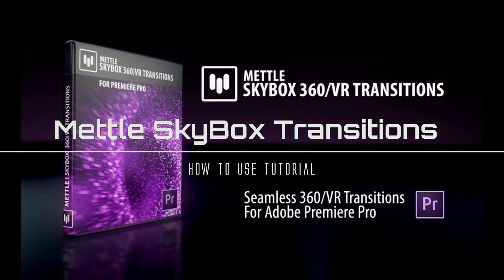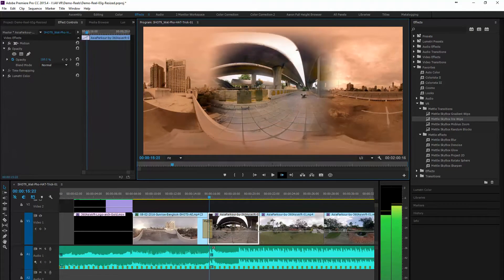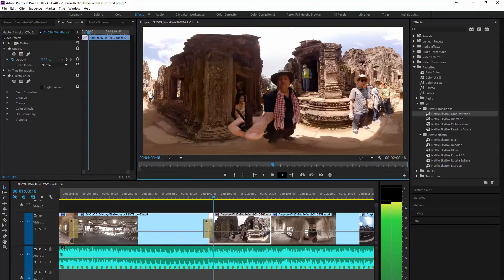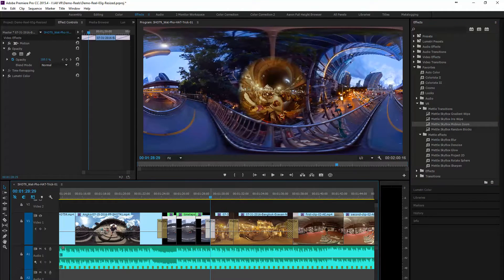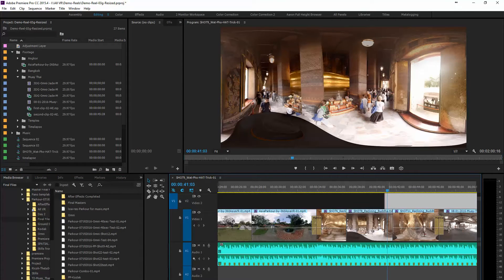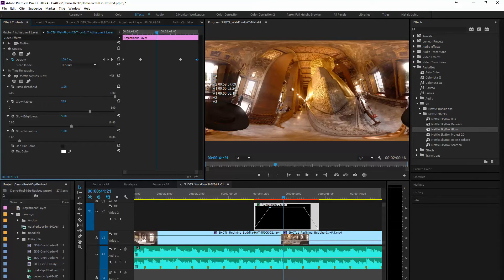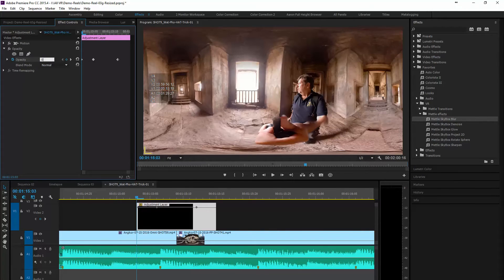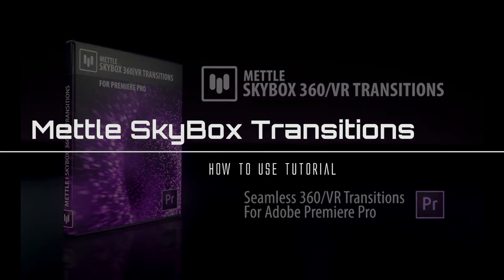How to use Mettle SkyBox 360 VR Transitions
For as long as video has been around we've used transitions to connect two shots or scenes. Standard video transitions are the stitching that holds our stories together. They may be used to take you from one location to another or to indicate a passage of time. It all depends on the story that you're trying to tell.  Sometimes hard cuts, sometimes dissolves. Often wipes, slides, and other more complicated transitions.

But now with this new medium of 360 videos, we find problems with using our standard tools. In 2D and even 3-D, we have defined boundaries to our frame. But what happens when there are no boundaries. When your video is surrounding you in 360°? Where does the transition begin where does it end?
In this tutorial, Al Caudullo of Explore360 will take you through the process step by step.

This 360 video was shot by Al Caudullo using the GoPro Omni and processed using Kolor.

ABOUT:
Utilizing state of the art technology, Al Caudullo, and his team have been delivering award winning compelling productions spanning the globe. Exotic destinations blended with unique cultural experiences give viewers an experience like no other.

Description:

Add a tech-savvy vibe to your visuals with this percolating, piano-driven track. A groove that exemplifies progress.
Instruments:

Instrumental, Piano
Composer:

Mark Chosak (BMI) 100.0%

Publisher:

Sonic Desktop Publishing (BMI) 100.0%

Source:
Mark Chosak
Title:
Approaching Destination (SS_55901)
Album:
Industrial Documentary
Tempo:
102 BPM

00:17.6 Frames Per Beat

04:21 Block of 8 Beats